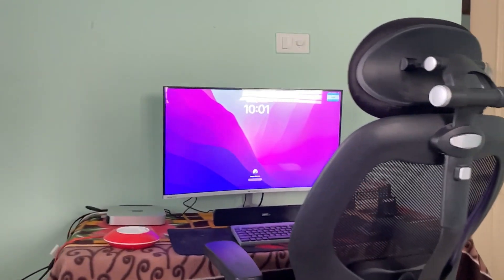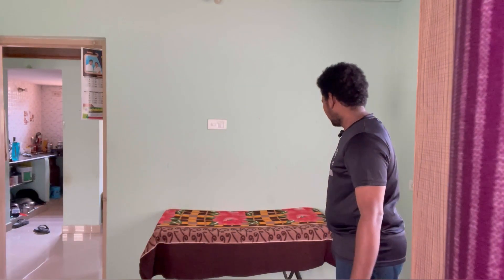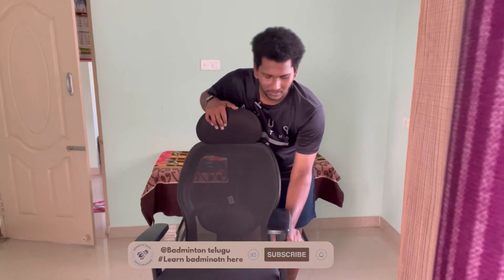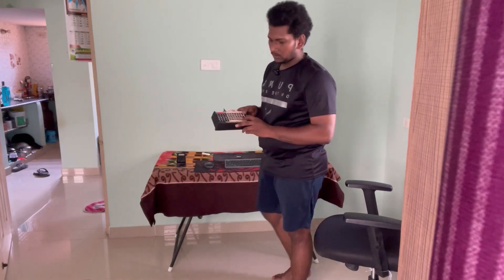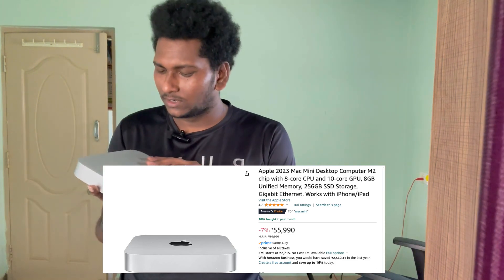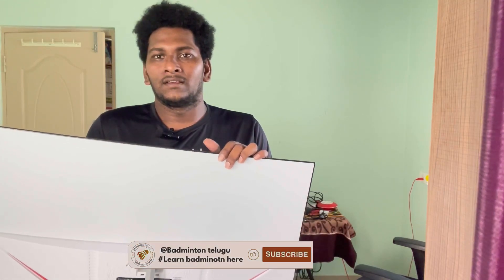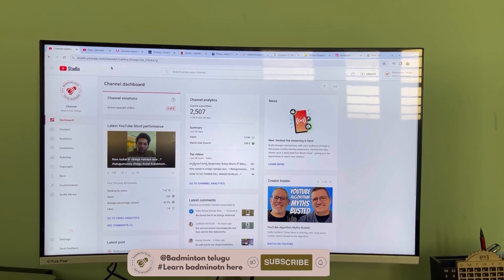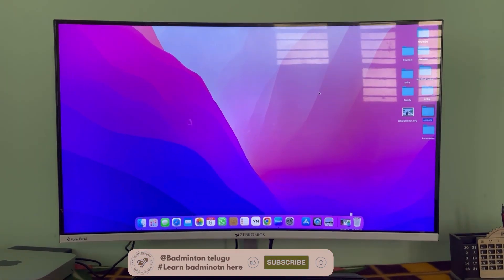MY PC SETUP ( MAC MINI ) - VLOG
1.
2. Mac mini.
3. KEYBORD AND MOUSE
4. Sound bar
5. MONITER

BEST YONEX BADMINTON RACKETS UNDER 5000-/  @BadmintonTeluguu

1. YONEX 88D PLAY
2. YONEX ARCSABER 11 PLAY
3. YONEX 7DG
4. YONEX 1000 PLAY
5. YONEX 99PLAY

BEST LINING BADMINTON RACKETS UNDER 5000-/

1. LINING IGNITE 7
2. LINING 3D CALLIBER
3. LINING TECTONIC 3R
4. LINING TURBO CHARGING
5. LINING WIND LITE 900